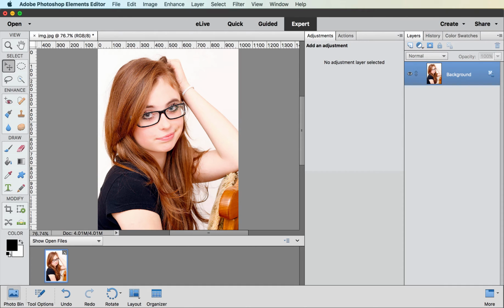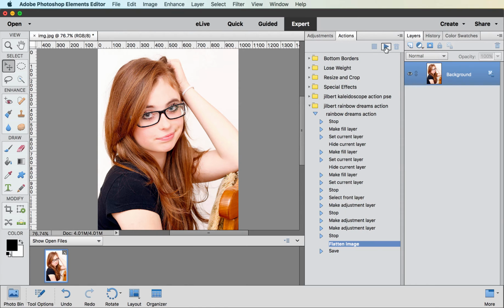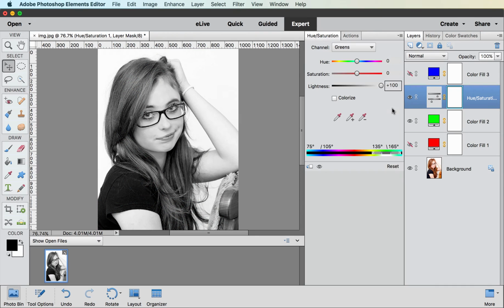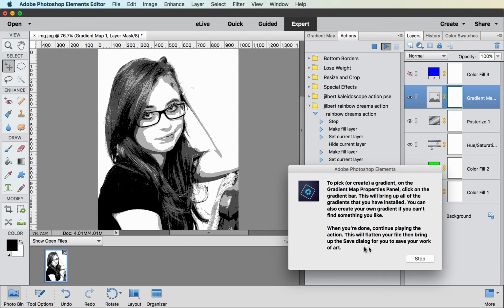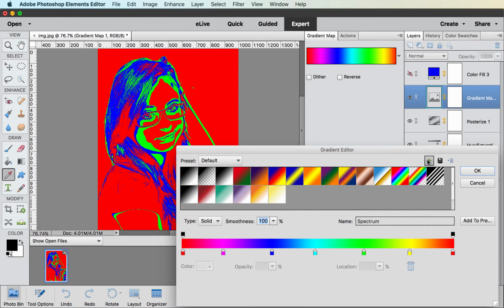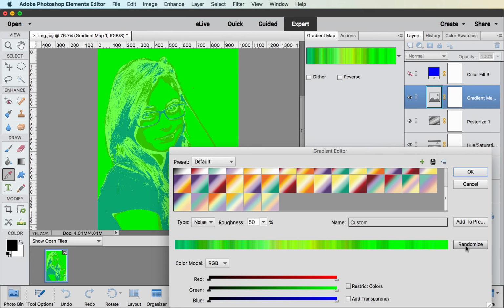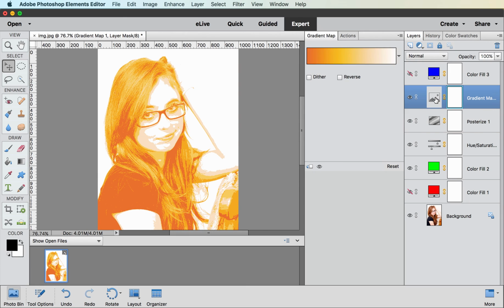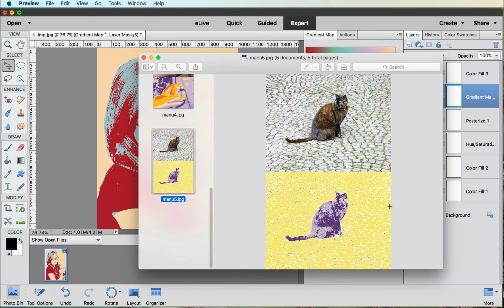Rainbow Dreams Action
A look at my Rainbow Dreams Action available at theStudio and Jilbert's Bits of Bytes